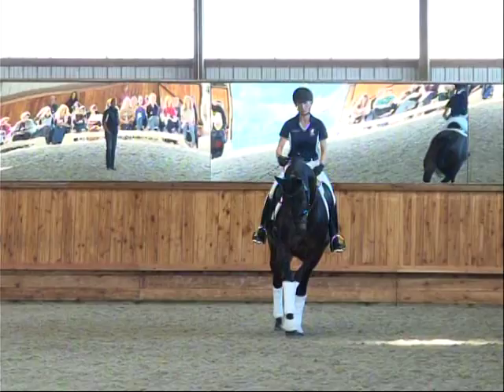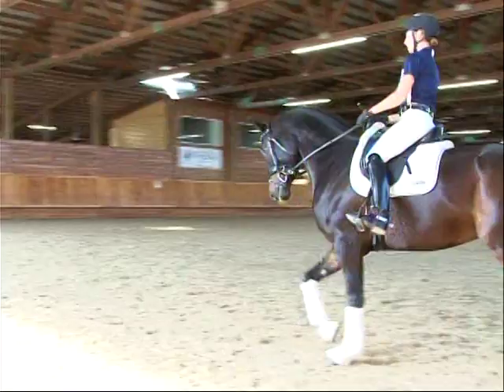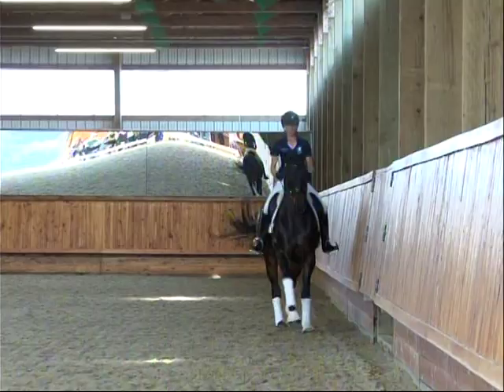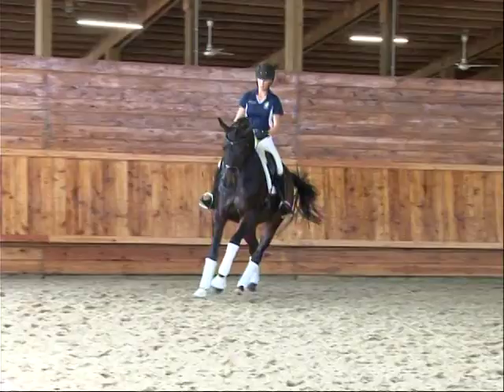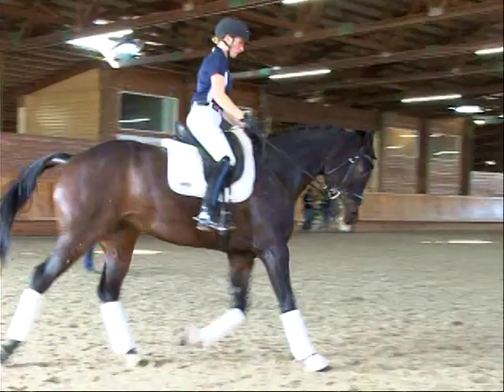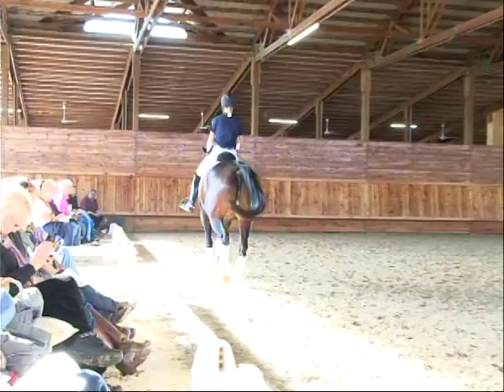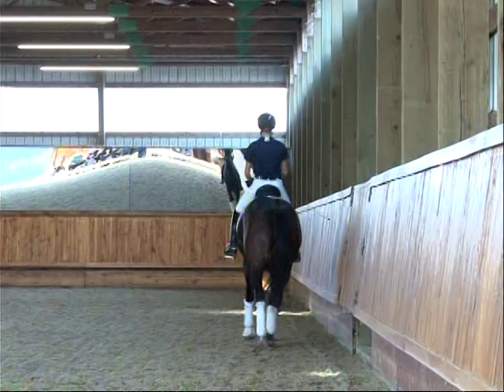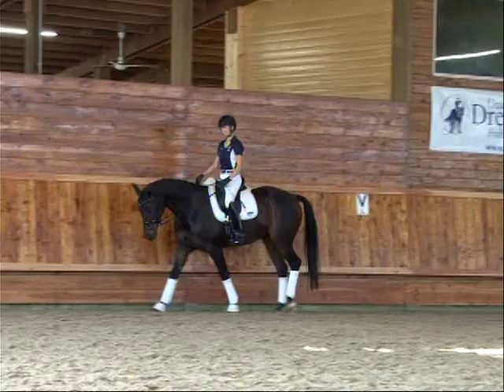VTS 01 1